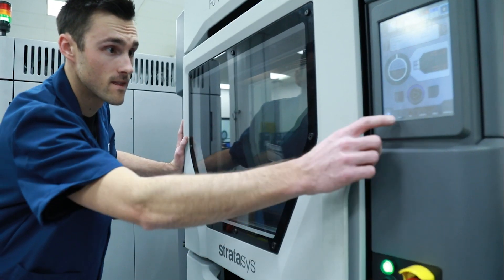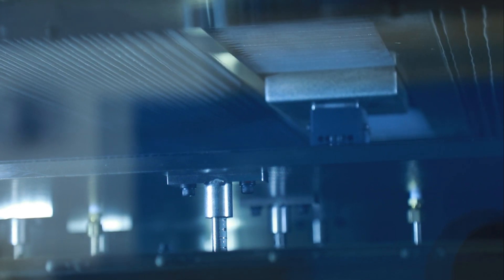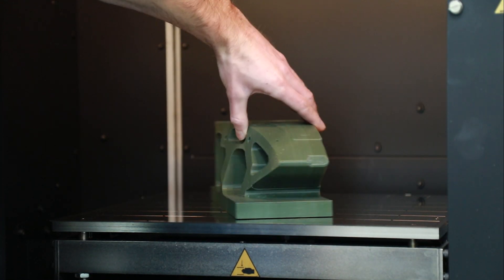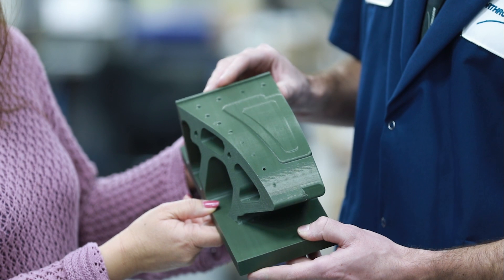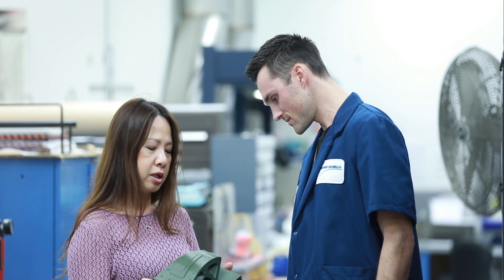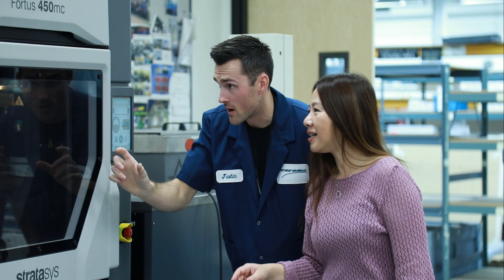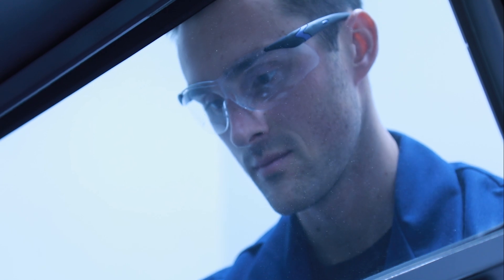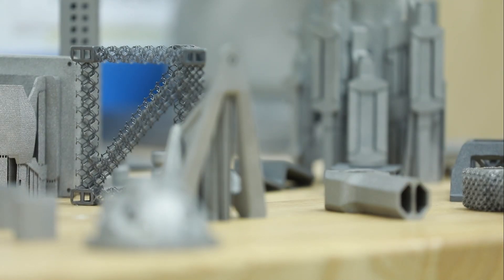Layer Lair: Expanding the Reach of 3D Printing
Deep within one of our campuses sits the machine shop of the future. The 3D print lab can build intricate parts from the ground up - parts capable of flying on planes and blasting into space. Watch what makes our approach to 3D printing unique. To see more interesting stories like this one,